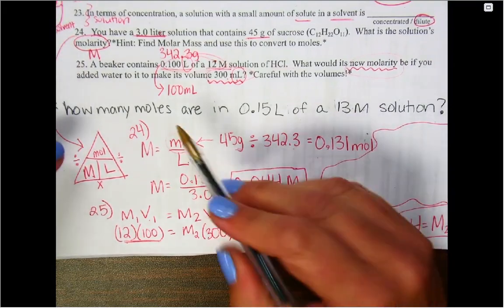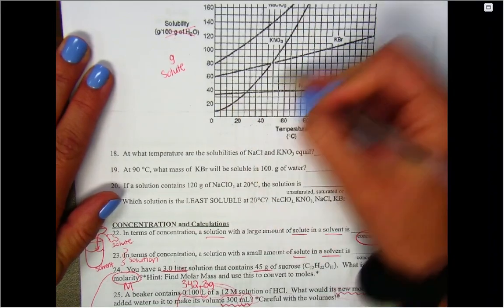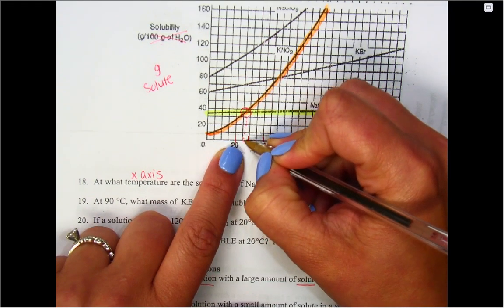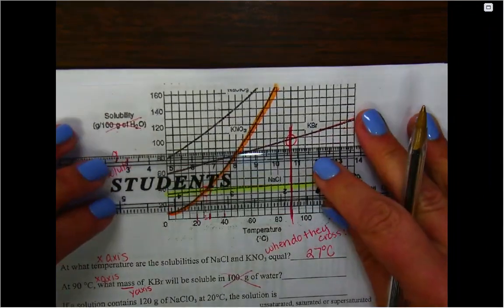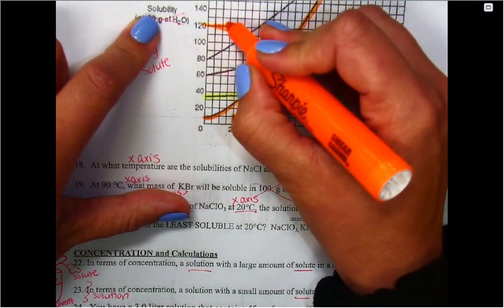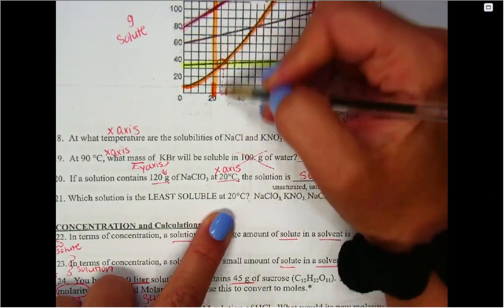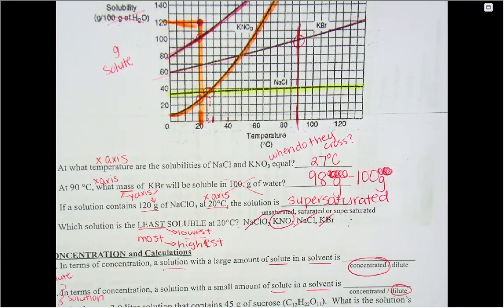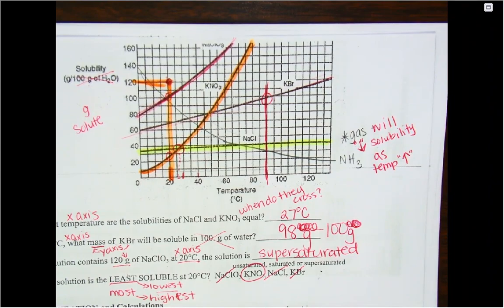Solubility Curves-review part 2